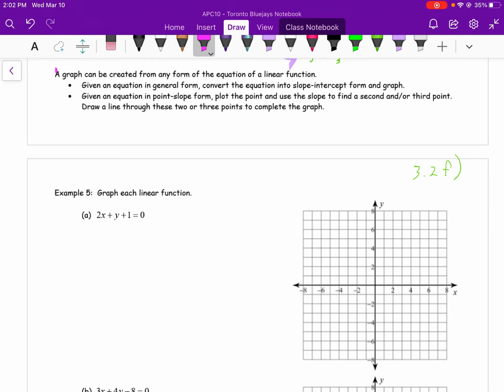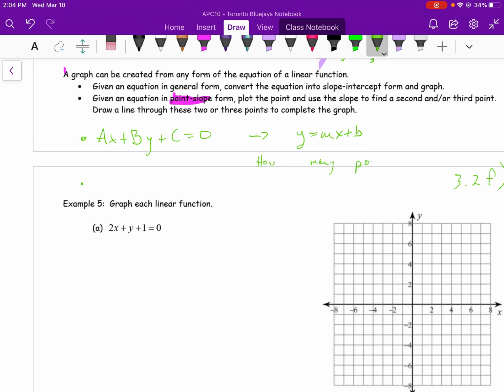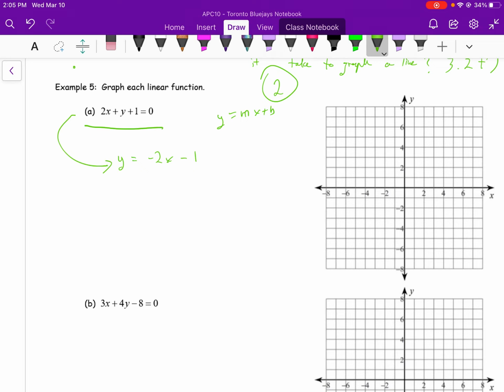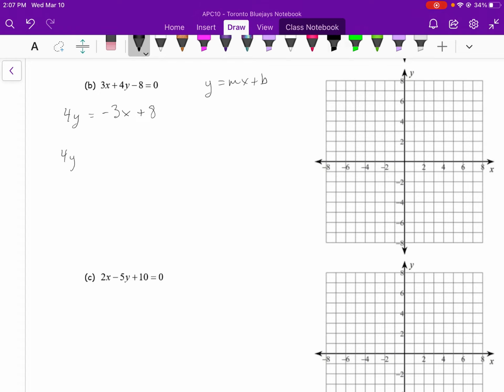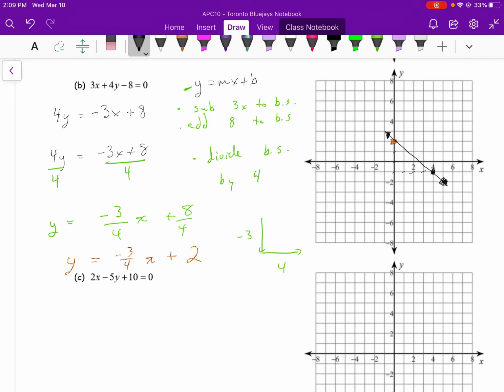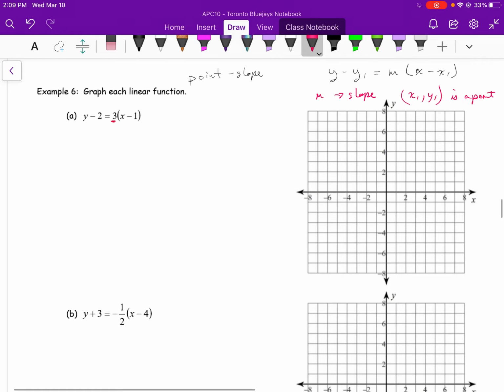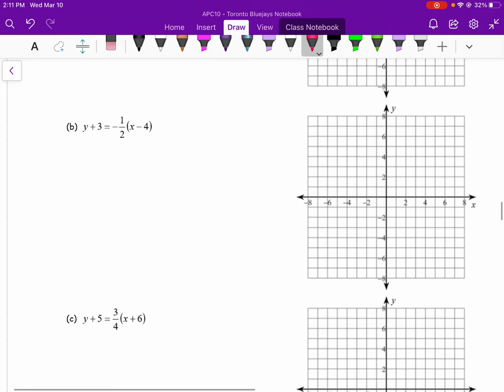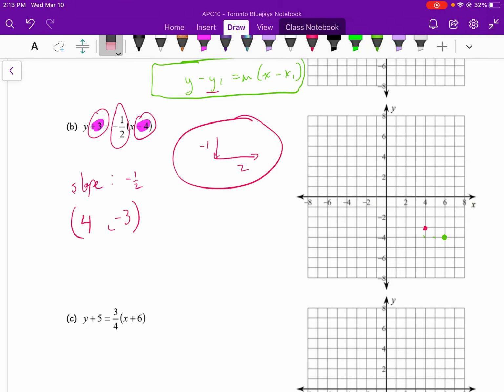APC10 3.2f General Form and Point-Slope Form